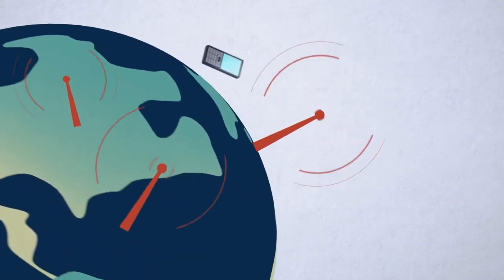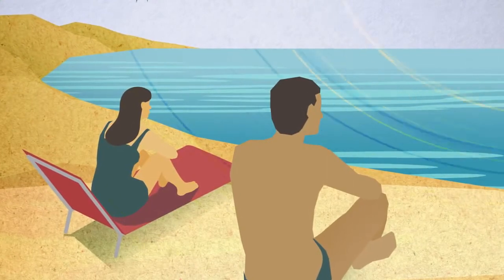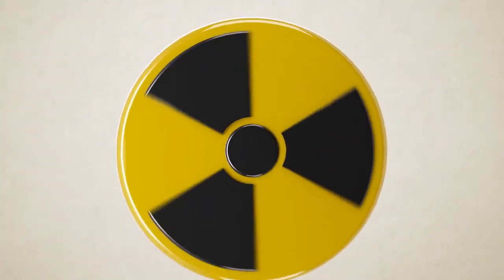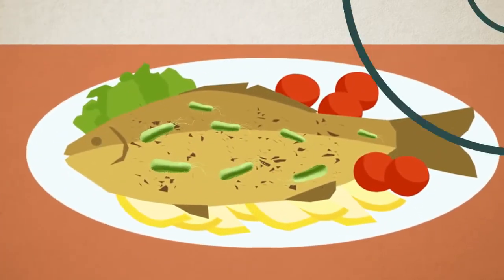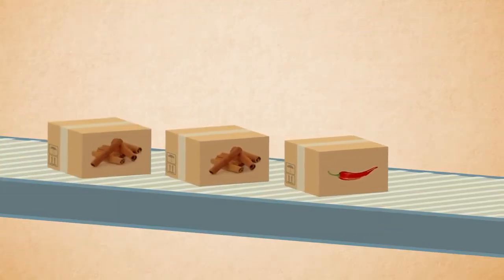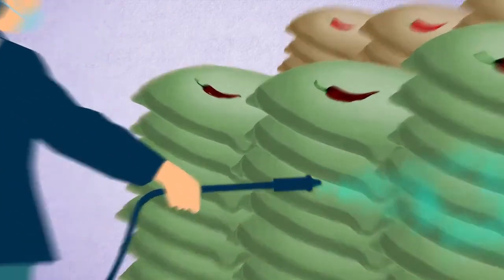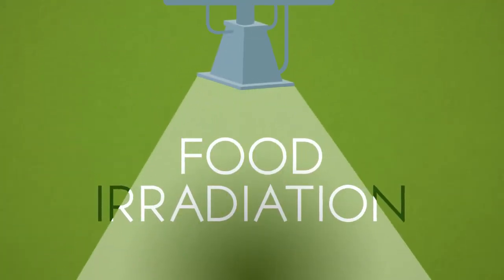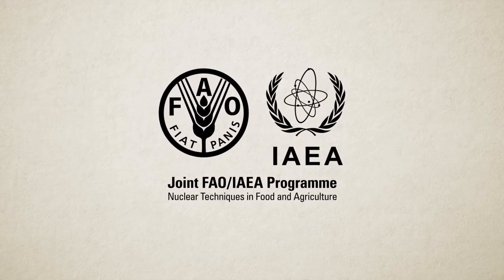Use of Nuclear Science in Food Irradiation/Facty World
Food Irradiation involves shining electromagnetic radiation like X-rays and gamma rays or electron beams onto food to maintain food quality, kill harmful bacteria and control insects. The technique destroys microorganisms that can cause illness or food to decay. Not only does it reduce the risk of food poisoning, it can also extend the shelf life of food products.
Source videos -
1)This video has no negative impact on the original works . 2)This video is also for teaching purposes
3)It is not transformers in nature 4)i only used bits and pieces of the videos to get the point across where necessary This video is meant for Educational/Inspirational purpose only.The sole purpose of this video is to inspire, empower and educate the viewers. So Crazy does not own the rights to these video clips . They have , in accordance with fair use , been re purposed with the intent of educating and inspiring others ,however, if any content owners would like their removed ,please contact us by email or by youtube personnel message.
-Facty World-